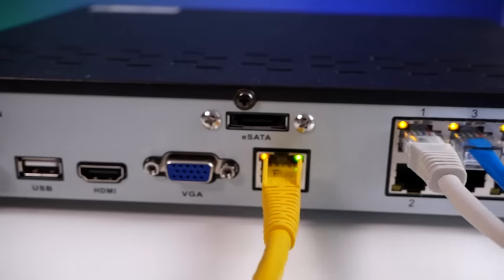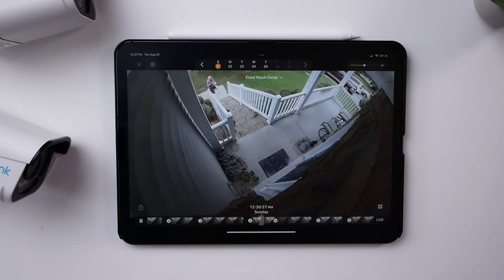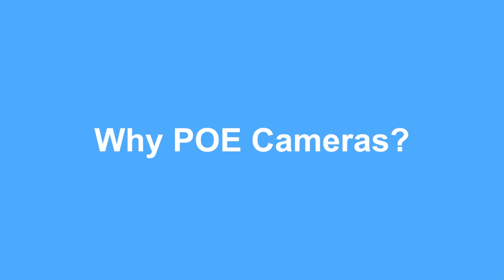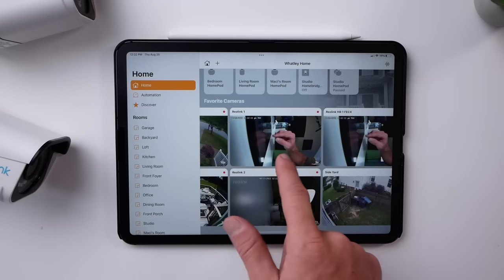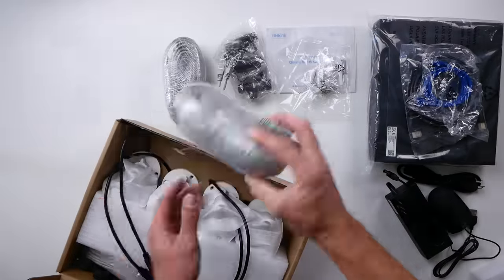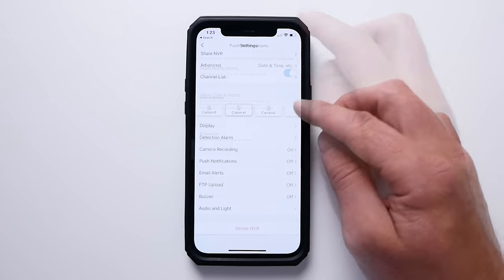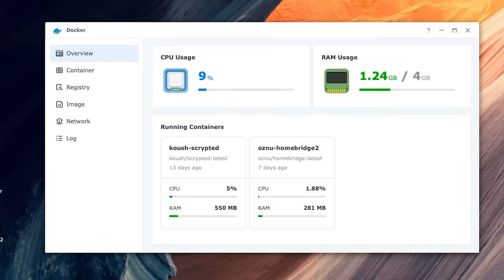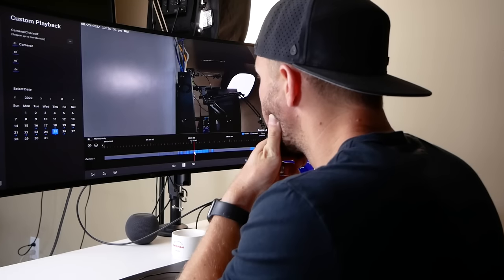Using PoE Cameras in HomeKit! (Scrypted & Homebridge)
Are POE Cameras the best? In today's video I'll share why I decided to use POE cameras for my smart home. I integrated them into homeKit and got them to work with HomeKit Secure Video through both Homebridge and Scrypted. We'll discuss both methods and my overall experience of using these POE cameras with HomeKit Secure Video.

Reolink 4K Security Camera System that I'm using:

             JOIN US!

👕 Merch!

Products Seen in Video:
Reolink 4K Security Camera System

Synology NAS DS920+

Video Chapters:
0:00 Chapters
1:00 Overview
2:22 Netgear (Sponsor)
3:40 Why POE Cameras?
6:00 What Cameras I'm Using
8:04 HomeKit Integration Options
8:44 Using Homebridge
10:10 Using Scrypted
11:42 Homebridge or Scrypted?